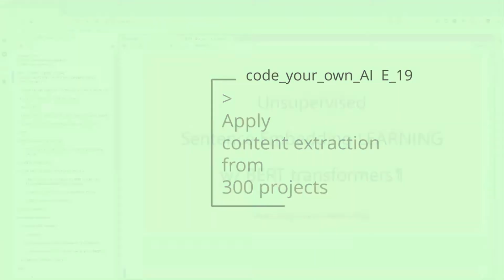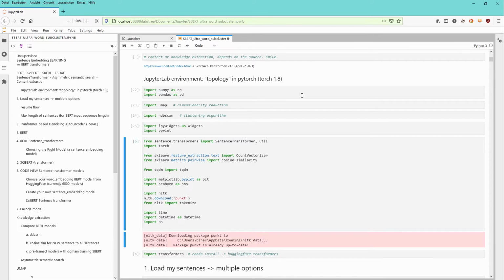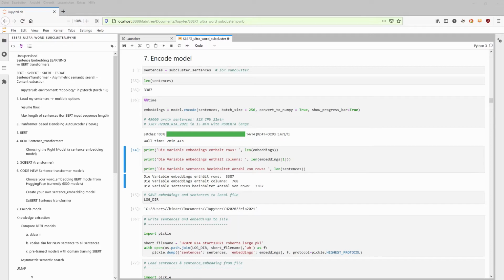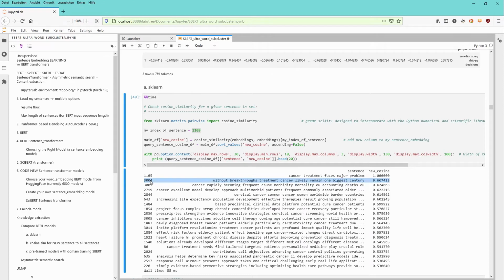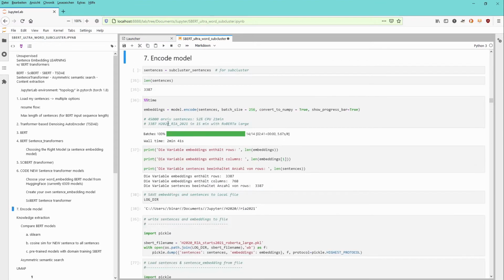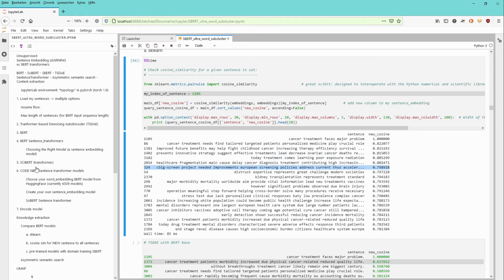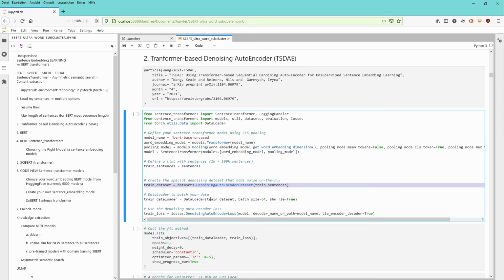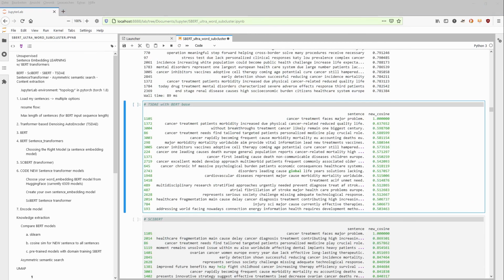Apply SBERT Sentence Transformers TSDAE: Semantic Content of 300 R&D projects (SBERT 9)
Compare performance of BERT, SBERT und TSDAE domain-specific sentence embedding training for cosine similarity of high-dimensional sentence embeddings in a topological space. For 300 EU R&D projects.

Semantic content :: AI enhancements :: domain-specific SentenceTransformer training